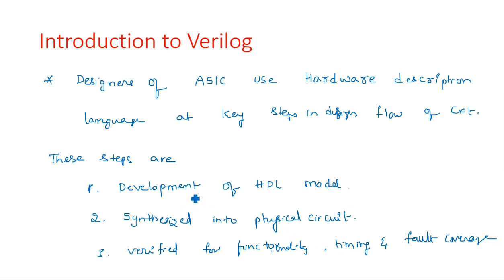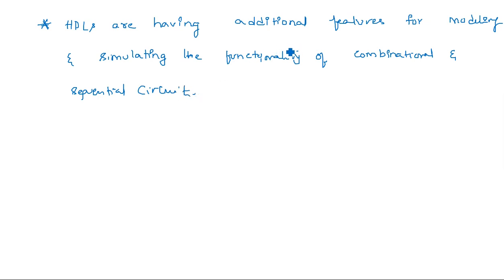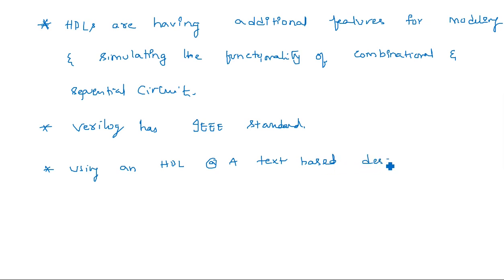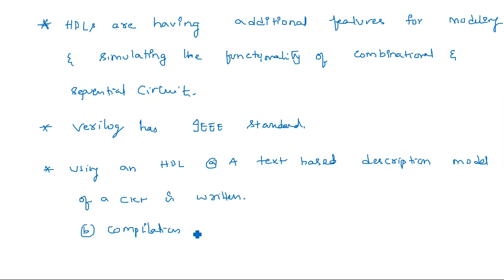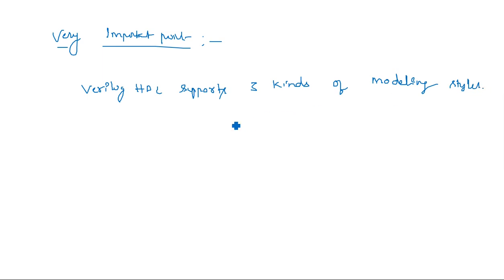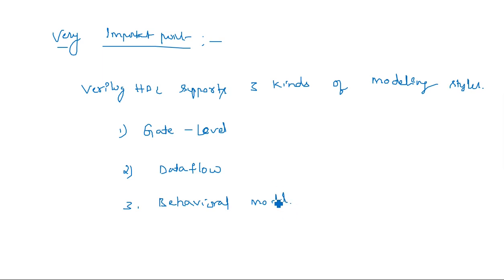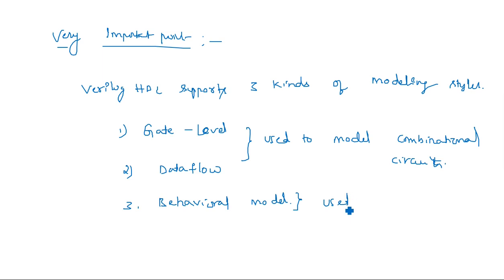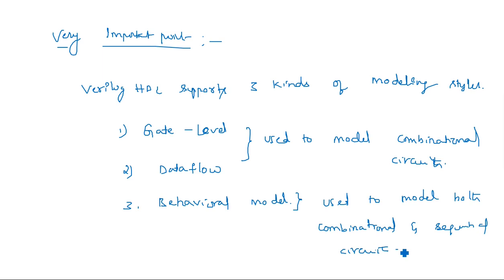Verilog | Introduction | Digital Systems Design | Lec-21